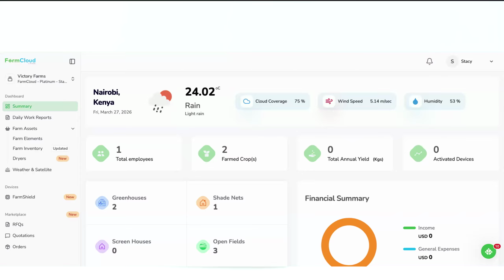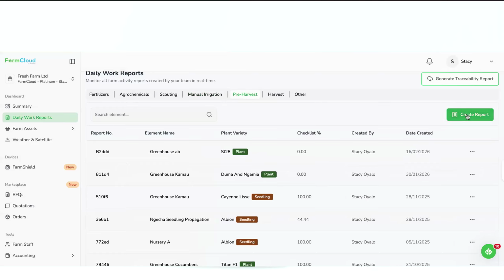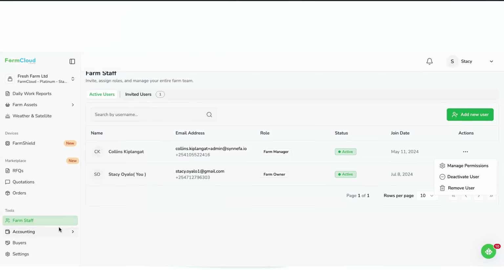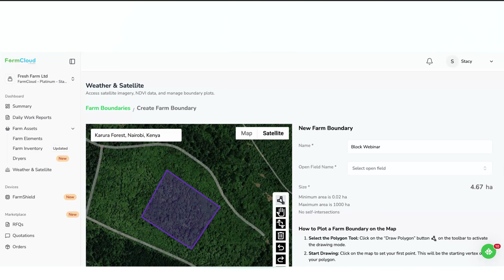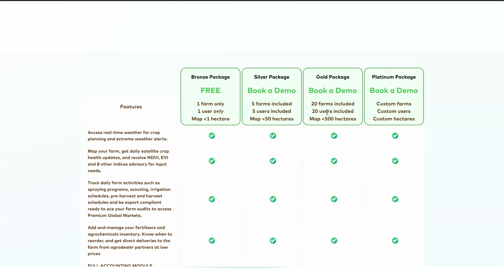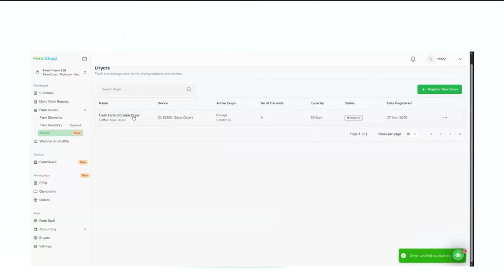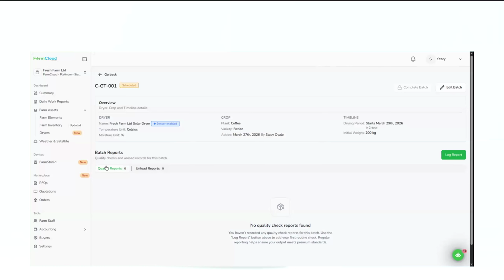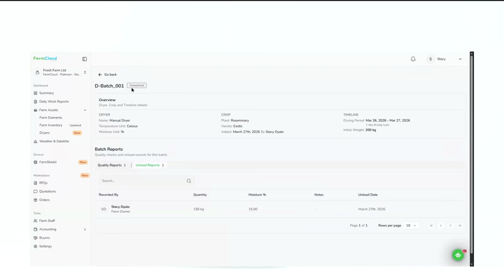FarmCloud Webinar: Smarter Farm Management Starts Here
Learn how FarmCloud empowers farmers and agribusinesses to streamline operations, improve record-keeping, and make data-driven decisions. This webinar will also introduce our new drying feature, designed to help you track and manage post-harvest drying processes for improved efficiency and quality.